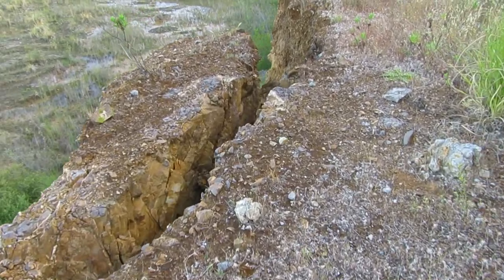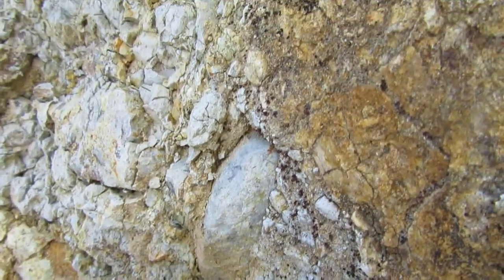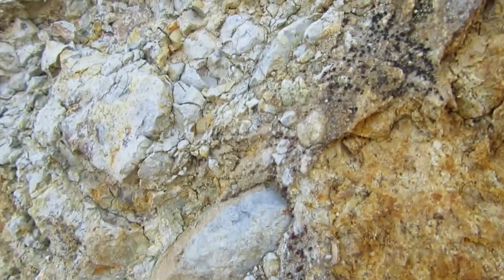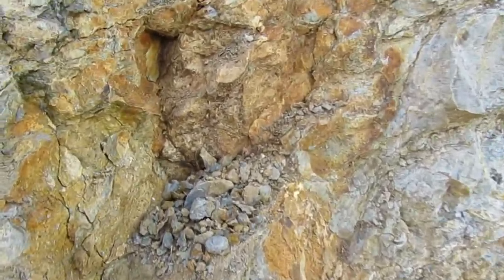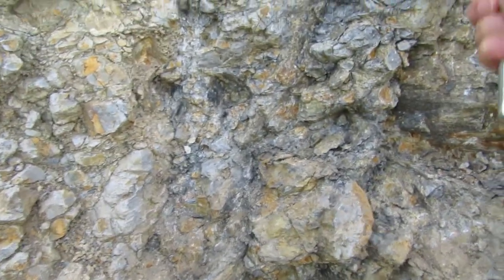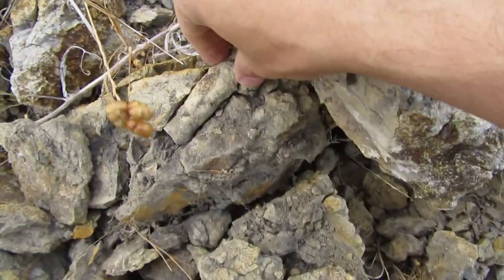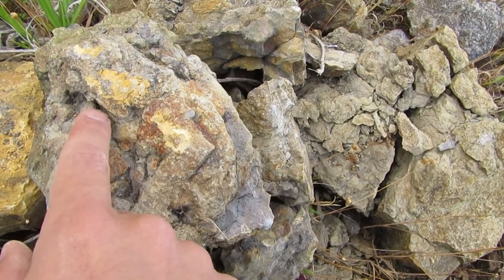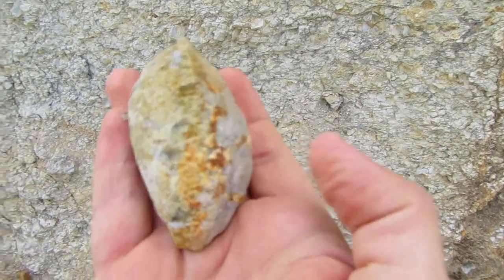Fossil Hunting - Mysterious Fossils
In this fossil hunt, I found some weird and mysterious fossils ( aliens ? or mayan sculpures? - just kidding !! ) , some shells and gastropodes and funny looking corals.